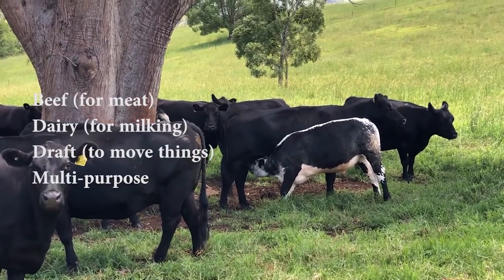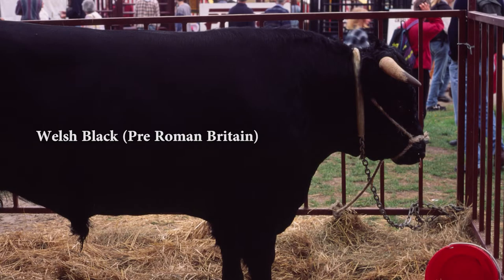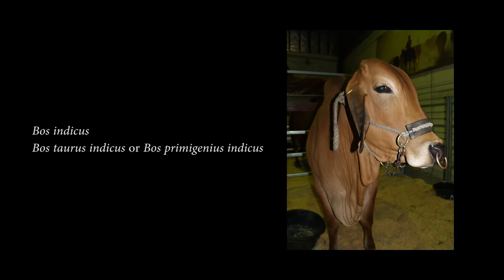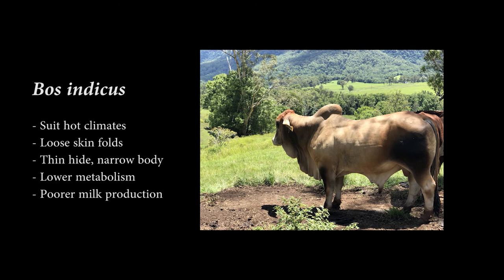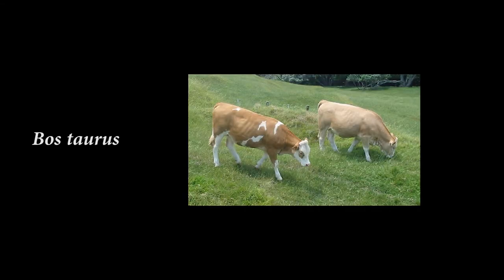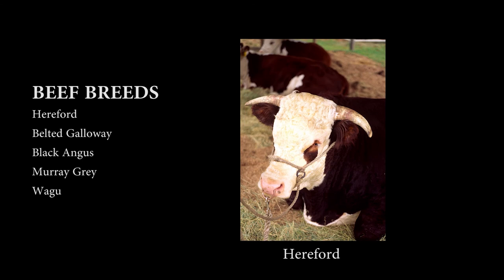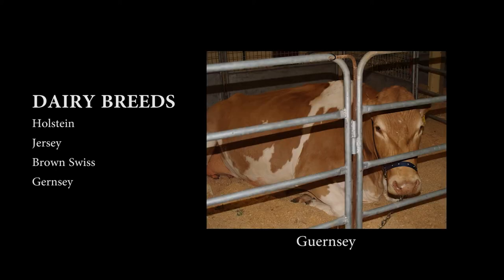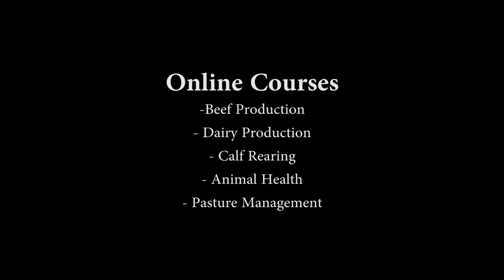Cattle Breeds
Do you want to know about the different breeds of cattle? Do you know how to identify the beef cattle from the dairy cattle breeds?

This video explains more about the different cattle breeds and what they are used for in agriculture/ cattle farming situations.